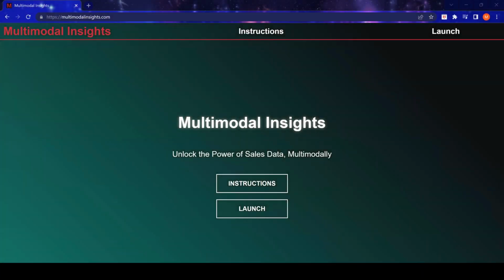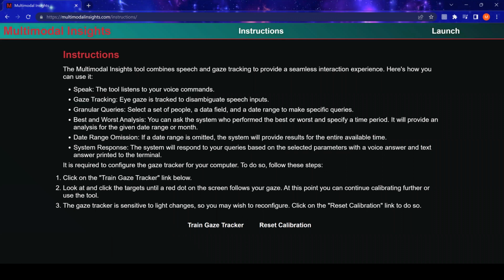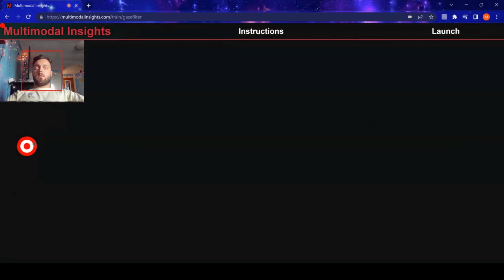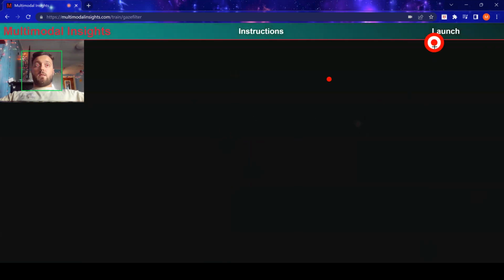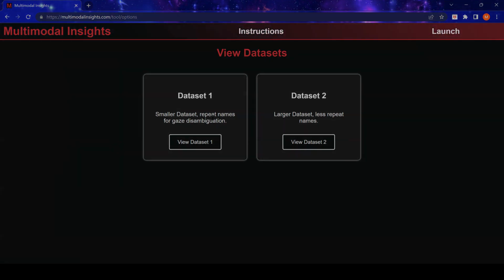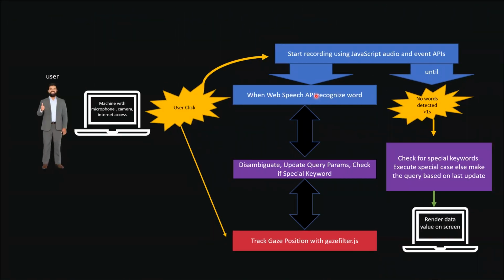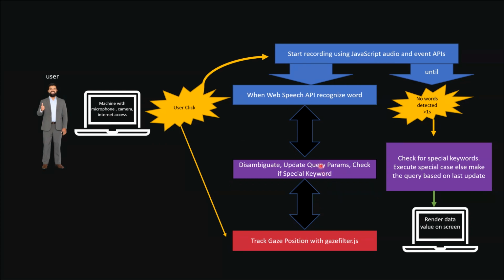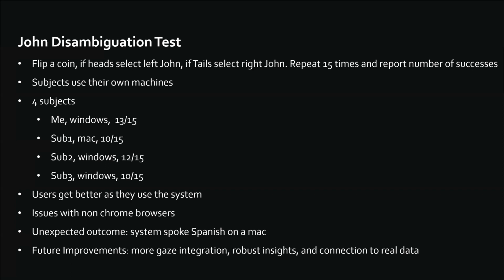Multimodal Insights Presentation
Created for MIT 6.8150 (Intelligent Multimodal User Interfaces)